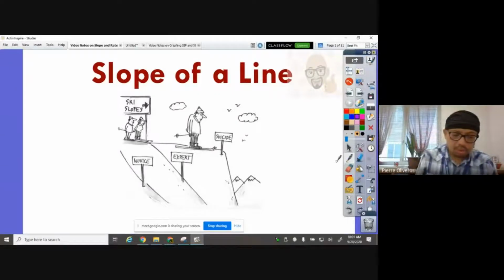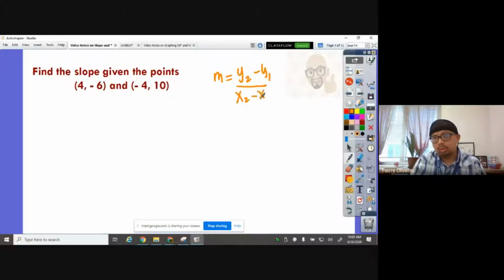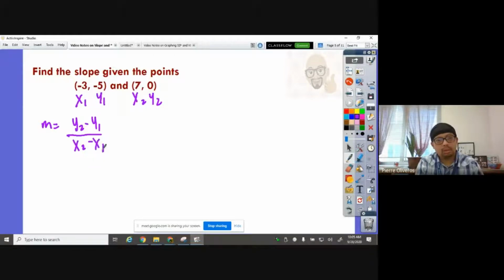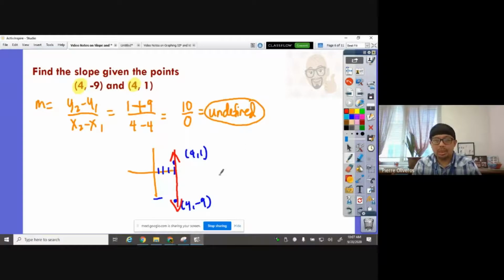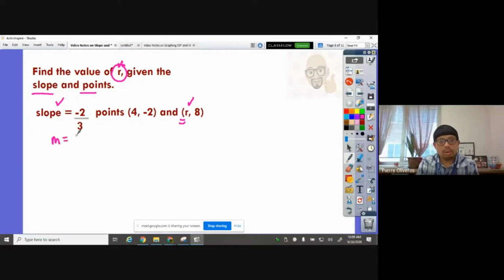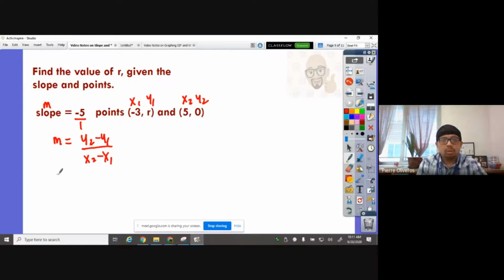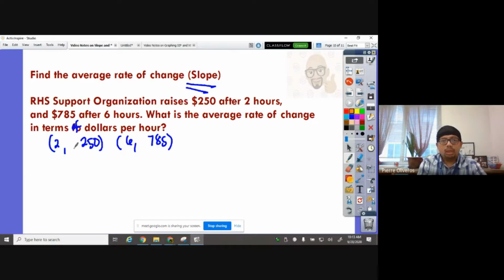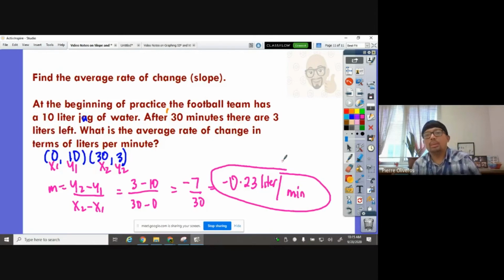Finding Slope SY 2020-21